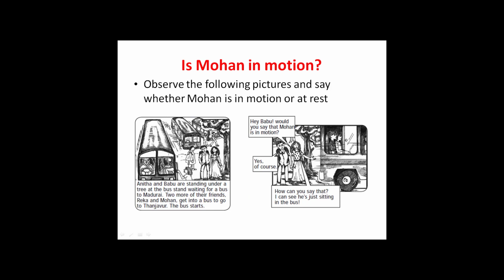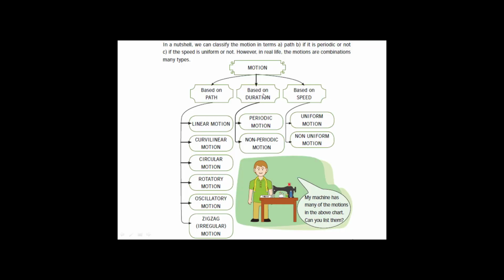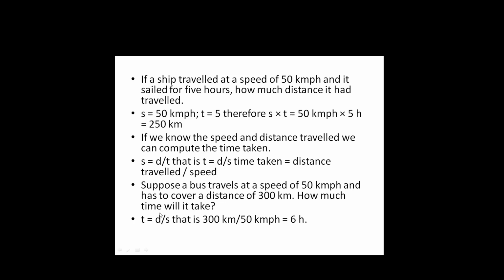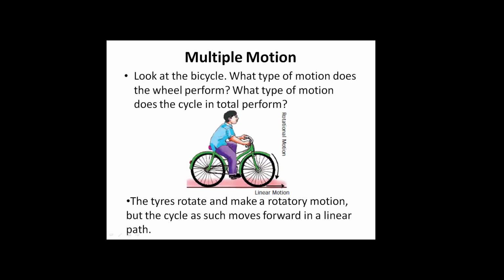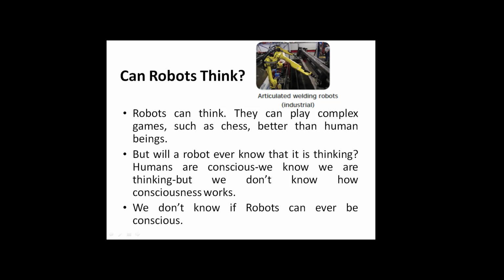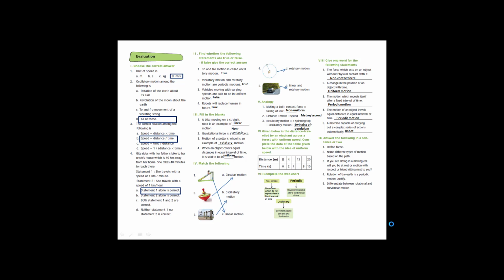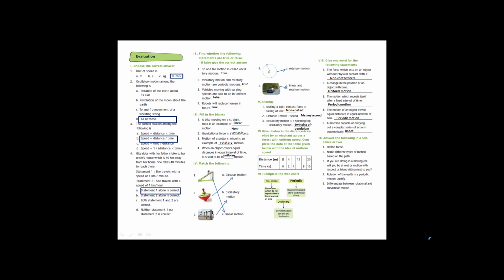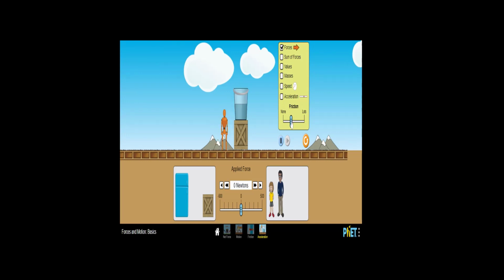unit 2 force and motion part 2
by
V.Jayasundhar, Trained Graduate Teacher,
Government Middle School, Manapet,
Puducherry